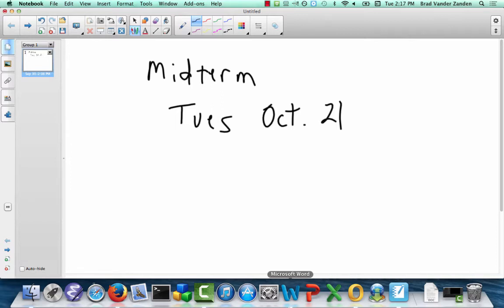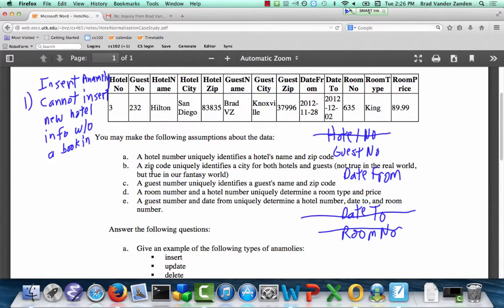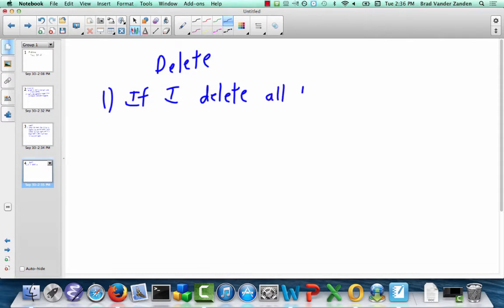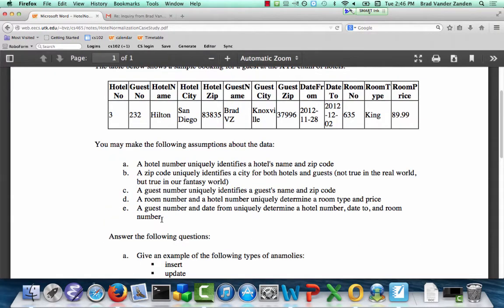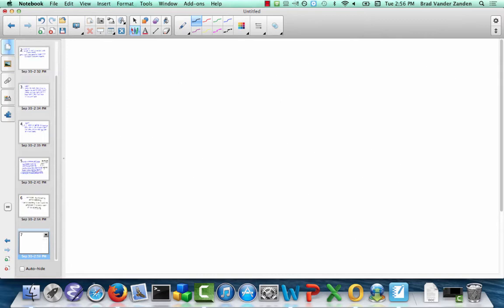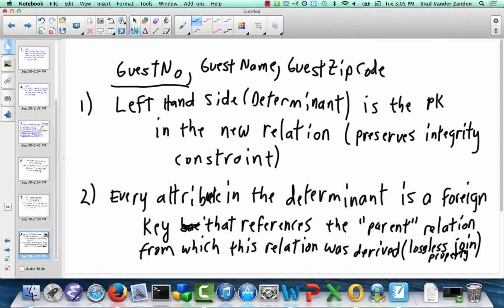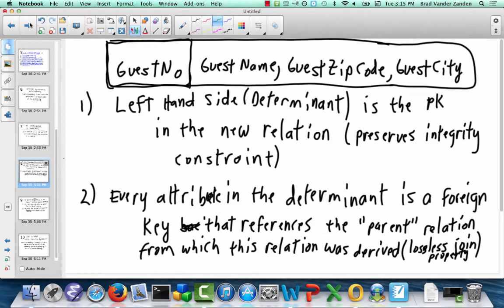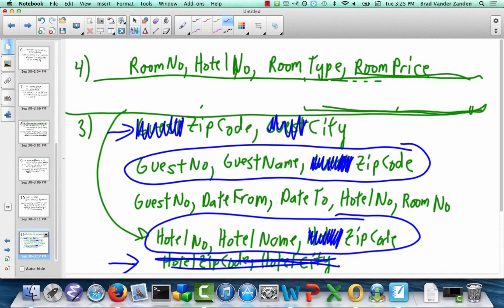Sept 29 Normalization Case Study